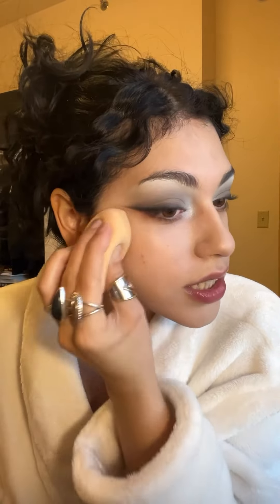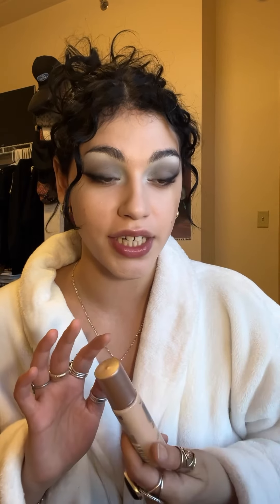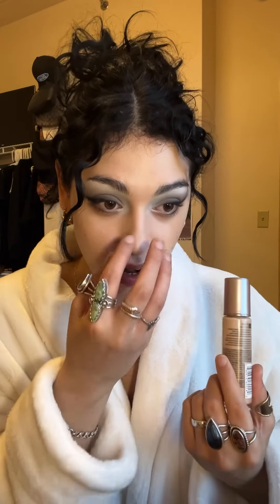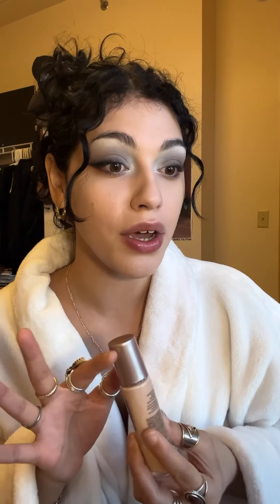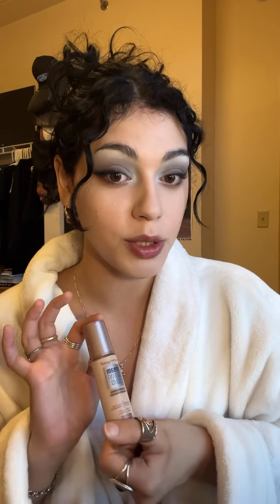Maybelline Dream Radiant Liquid Foundation